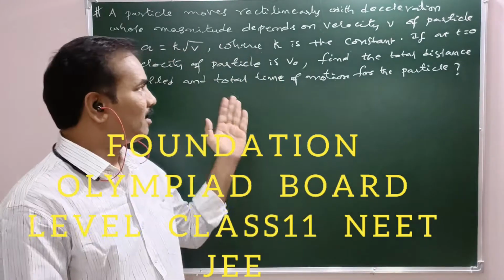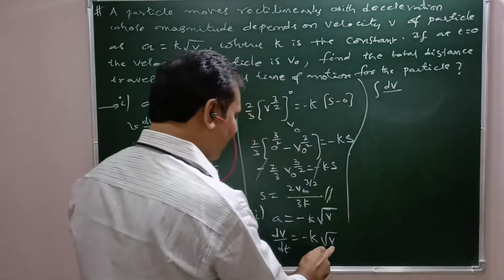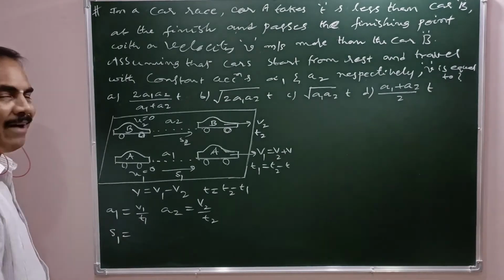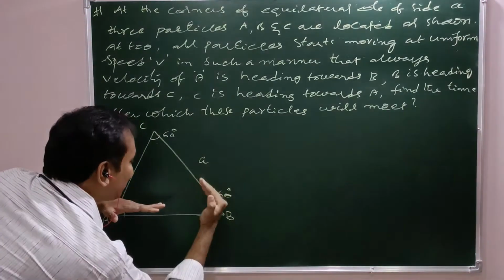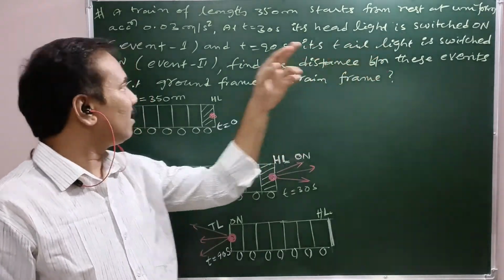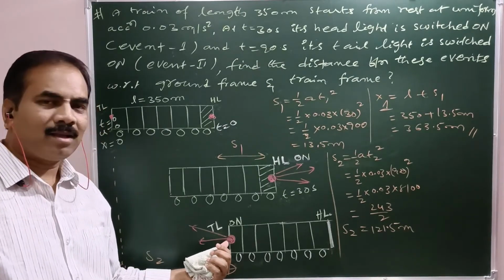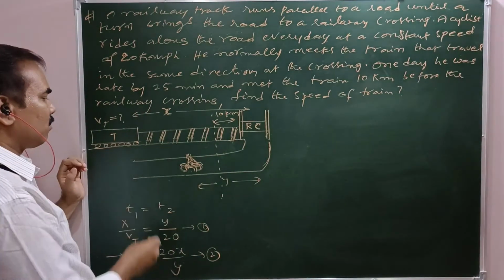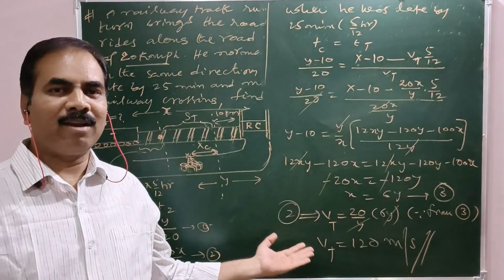MOTION IN 1D:11 NUMERICALS ON 1D MOTION(foundation/Olympiad/class11/neet/jee,, etc)